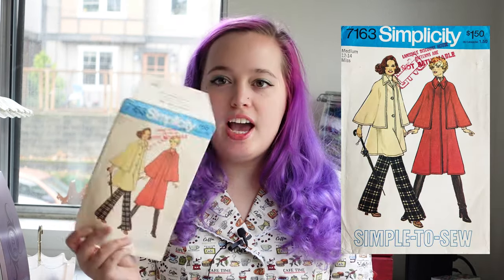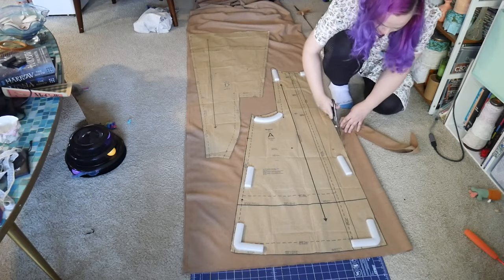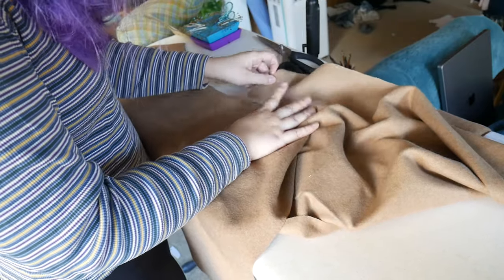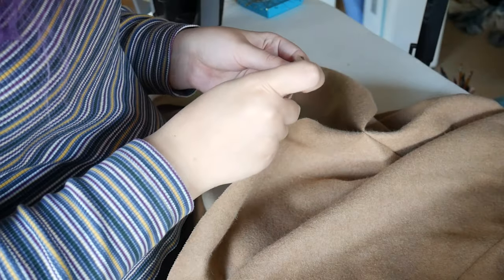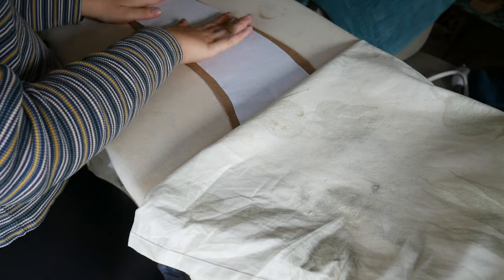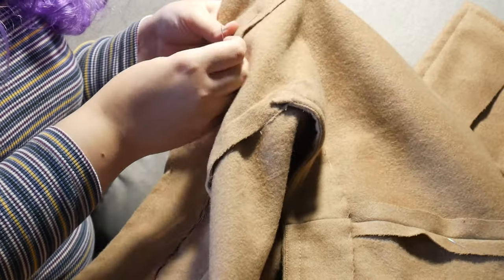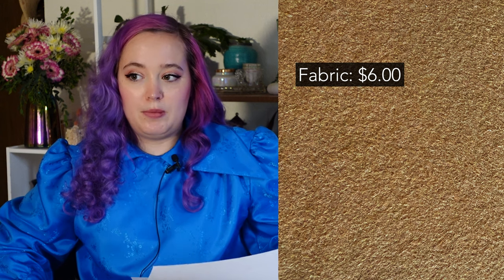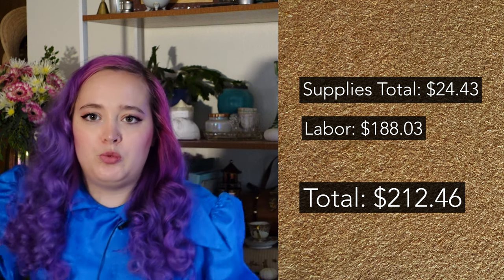Sewing a 1970s vintage coat & cloak combo | Vintage sewing project + sew with me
Today I am sewing a long cloak coat thing from the 1970s that has wide sleeves, and collar. l am using a brown camel colored wool on itand an authentic vintage 1970s sewing pattern Simplicity 7163.

00:00 Intro
01:50 Cutting the Fabric
03:04 Sewing the Coat
10:29 Reveal
11:56 Cost Breakdown
13:45 Pattern review